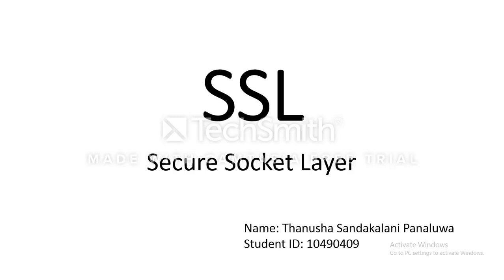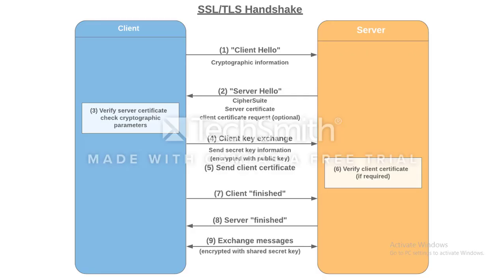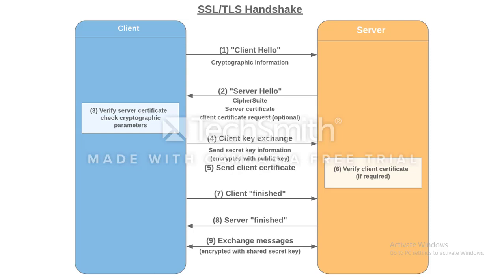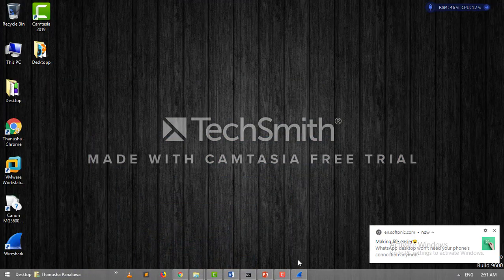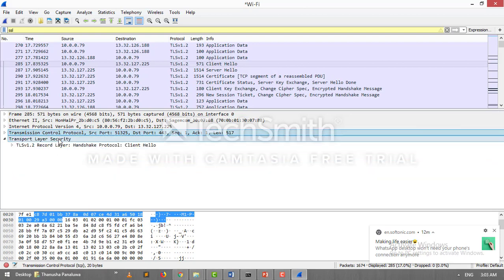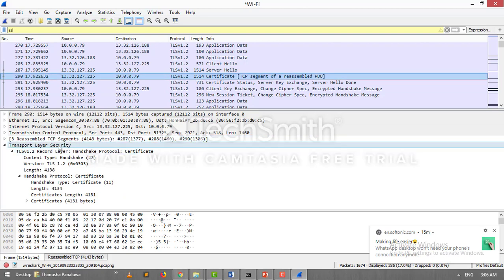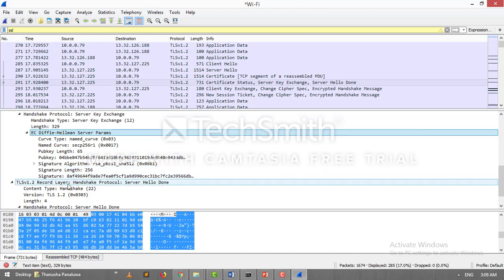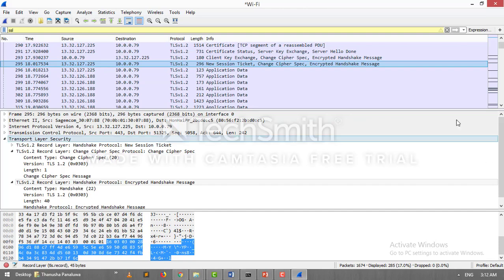SSLVideo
Describe bout the SSL protocol With handshake protocol